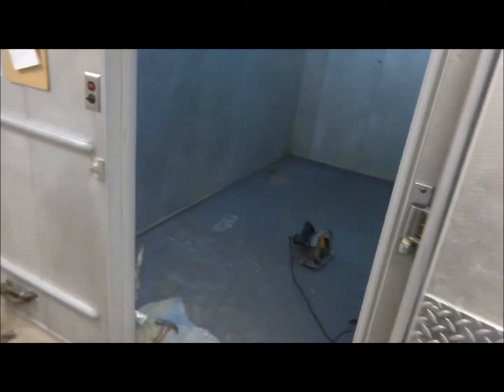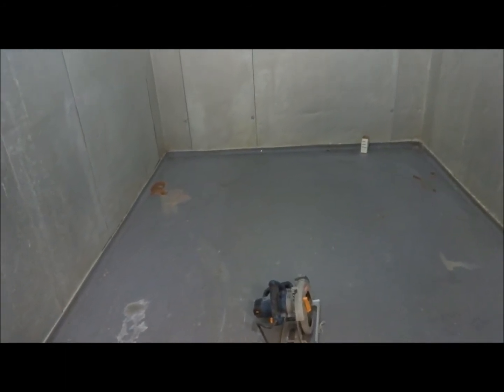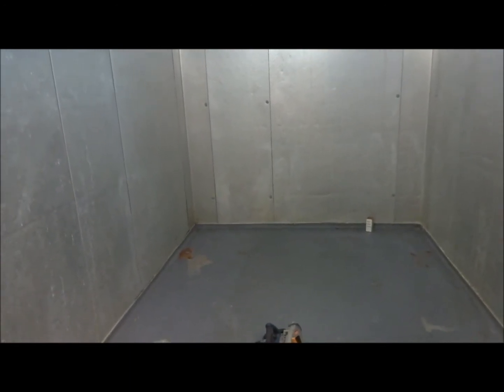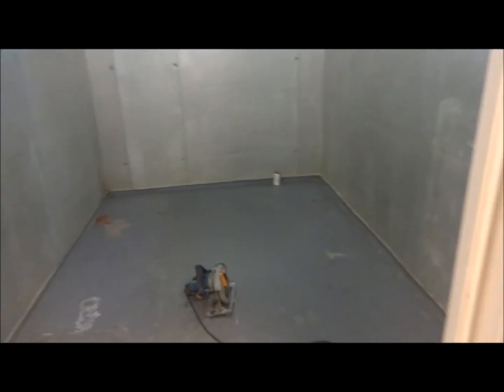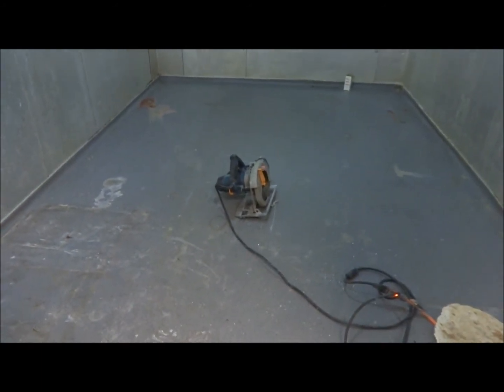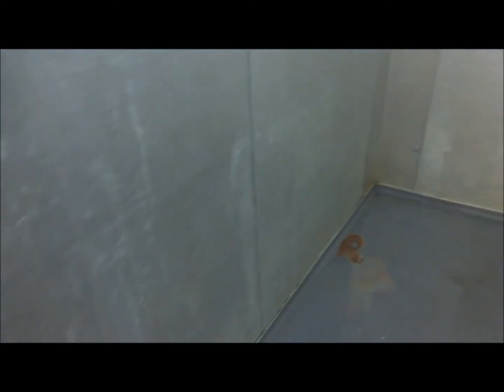Freezer Epoxy Flooring #1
Freezer Flooring
A recent freezer flooring project from High Performance Systems. This walk-in freezer floor was in disrepair. We prepped the floor to prepare for our urethane cement floor coating.

High Performance Systems is a leader in the epoxy flooring market. With installations in all industrial and commercial areas since 1988, we design and install epoxy flooring to meet the environmental concerns.

This includes chemical-resistant epoxy floor coatings, fast-cure epoxy options, urethane cement flooring mortars, and slurries, slip-resistant epoxy flooring, decorative epoxy floor options, and other specialty flooring options.

Epoxy flooring installations in NJ, PA, NY, CT, MD, and the surrounding areas. High Performance Systems serving the food and beverage flooring, warehouse and distribution center flooring, chemical processing floors, restaurant kitchen flooring, manufacturing flooring, and production flooring.

High Performance Systems, Corp.